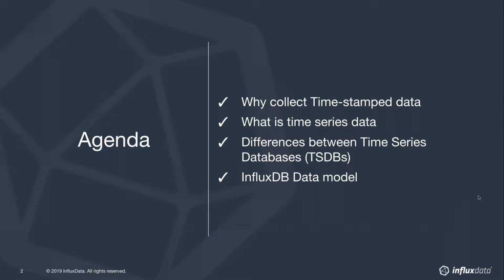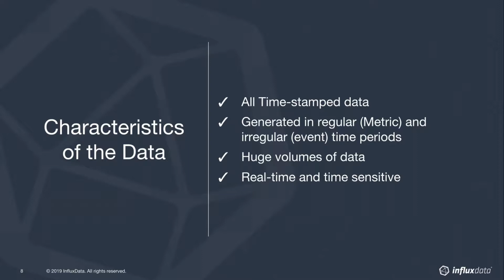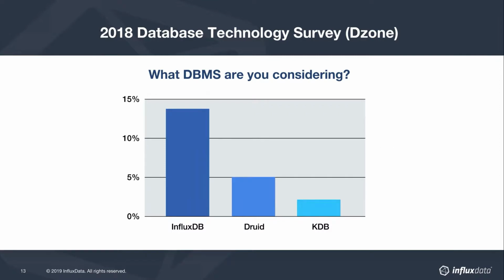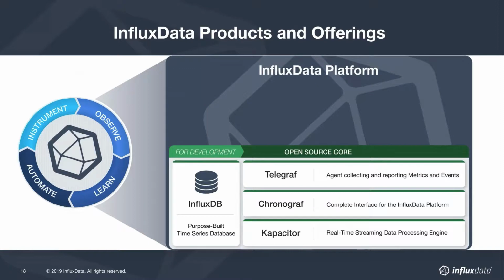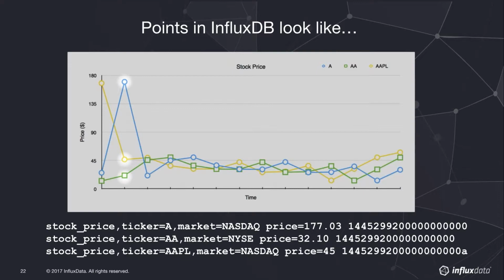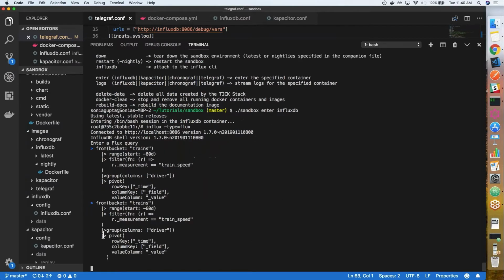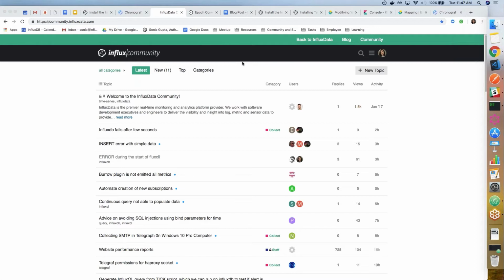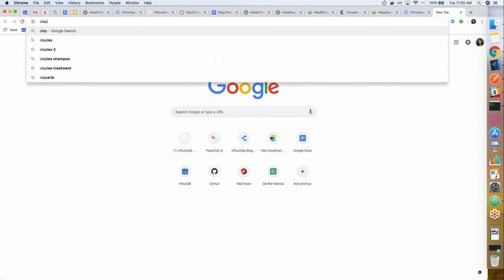Why You Should NOT be Using an RDBS for Time-Stamped Data | DZone.com Webinar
We are always looking for ways to make our solutions work better and smarter. We accomplish this by tracking the performance of each of the components underlying our solution. All of this critical performance data has a time stamp and a value - also known as time series data. If this important time-stamped data is at the heart of initiatives to keep things performant, why are we entrusting this data to an ordinary relational database?

In this webinar, Sonia Gupta, Developer Advocate at InfluxData, will review why you should use a Time Series Database (TSDB) for your important Times Series Data and not one of the traditional datastore you may have used in the past. She will discuss how Time Series Databases are built with specific workloads and requirements in mind, including the ability to ingest millions of data points per second; to perform real-time queries across these large data sets in a non-blocking manner; to downsample and evict high-precision low-value data; to optimize data storage to reduce storage costs; and to perform complex time-bound queries to extract meaningful insight from the data. All capabilities you would have to build yourself when using a traditional database.

Host: Sonia Gupta, InfluxData